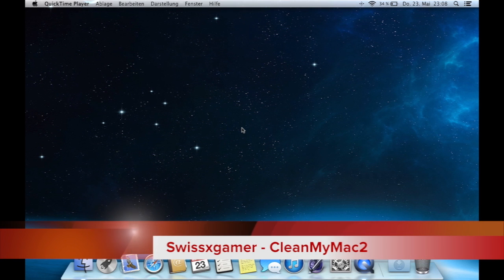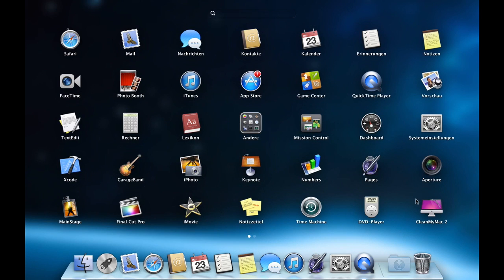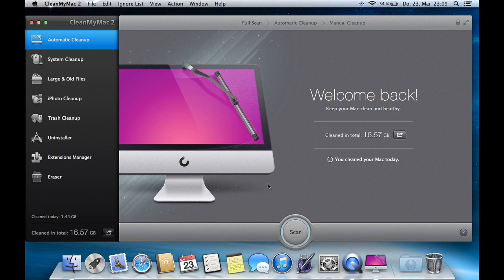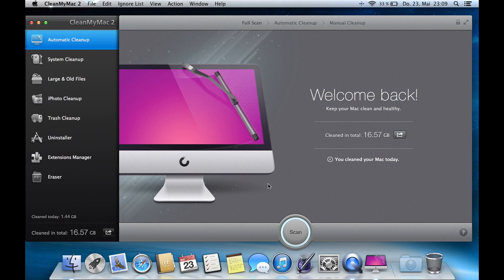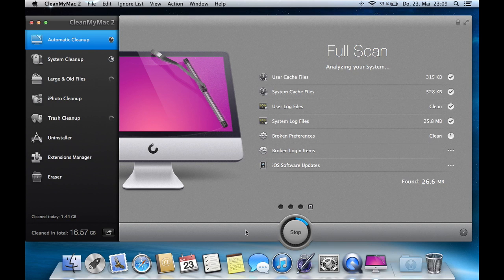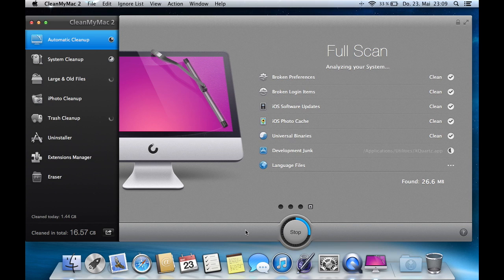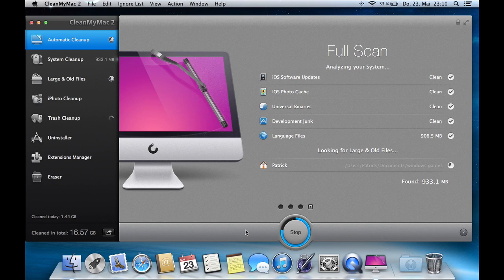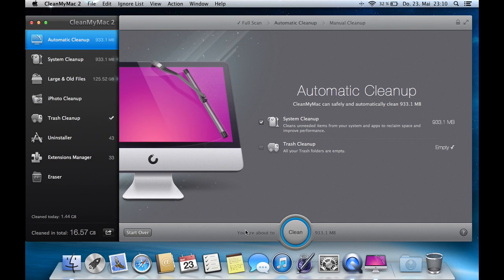Clean My Mac 2 - Best way ever to let youre mac easely clean (Tutorial HQ) {Download}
(CleanMyMac2 link for Intel Mac, OS X.7.5 or later)

CleanMyMac makes space for the things you love. Sporting a range of ingenious new features, CleanMyMac 2 lets you safely and intelligently scan and clean your entire system, delete large, unused files, reduce the size of your iPhoto library, uninstall unneeded apps or fix the ones that started to work improperly, manage all your extensions from one place and do much more - all from one newly designed and beautifully simple interface.

WHAT'S NEW:

 * Added compatibility for OS X 10.7 Lion starting from 10.7.0. But it
  is still recommended to update your OS to the latest one.

* Added SymLinks support on Drag & Drop.

* Improved all localizations texts and strings layouts.

* Added additional Login Items for Appstore Apps to Extensions
  module.

* Minor usability improvements.

* Improved Feedback Reporter framework.

* Improved Apps terminating dialog.

* Updated Knowledge base, added number of reported apps to ignore
   lists.

Bugs fixed:

* Fixed displaying of incorrect Launch Dates for some applications and
  improved Apps sorting.

* Fixed Issue that could cause the reset of Launchpad Apps
  preferences, when removing dock icon during application
  uninstallation.

* Fixed iPhoto cleaning bug that could prevent iTunes from syncing.

* Fixed potential freeze on certain graphic cards.

* Fixed incorrect scheduler run times.

* Fixed most of reported crashes and exceptions.

* Fixed issue, where desktop wallpaper could disappear.

* Fixed possible issues with Steam applications.

* Fixed work with SymLinks in Trash Folders module.

* App Trash monitor now displays correct dialog if CleanMyMac is
   running.

* "File" menu now correctly displays "Launch" and "Reveal in Finder"
  menu items for Applications.

* Fixed sorting by Date in iPhoto module.

* Improved the removal of some Login items in Extensions module.

* Ignore lists are now saved for Leftovers and Unsupported
  applications when CleanMyMac restarts.

* Fixed "Open in iPhoto" functionality when iPhoto is already running.

* Fixed bottom bar behaviour after the removal of some extensions.

* Fixed some layout problems on OS X 10.7 Lion.

* Updated list of iOS firmware names.

* Fixed the behaviour of the estimate progress indicator.

* Fixed some incorrect language flags.

* Fixed bug when cleanup size could be doubled after several cleanups.

* Removed redundant logging.

* Fixed Duplicated login items that could appear in extensions.